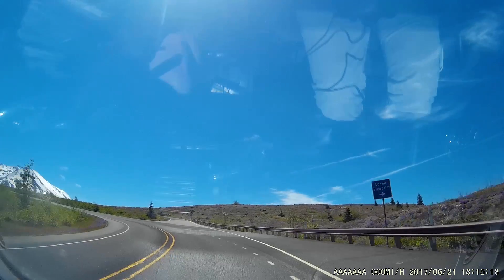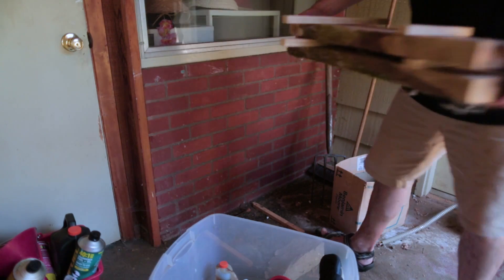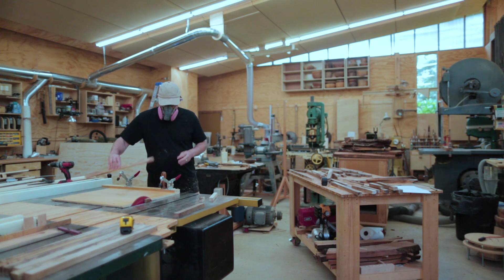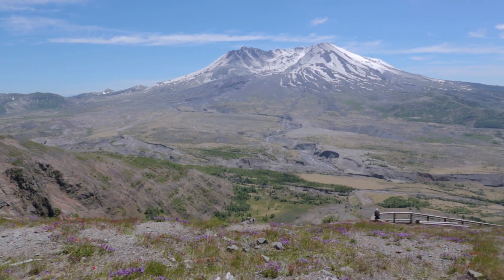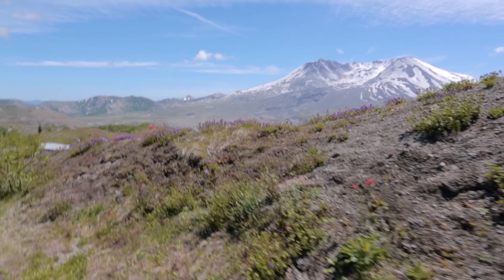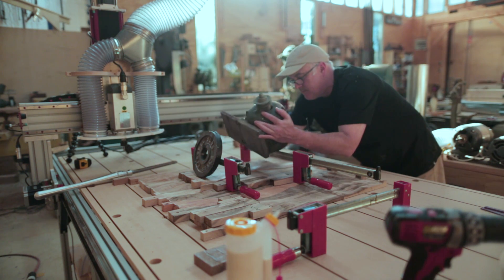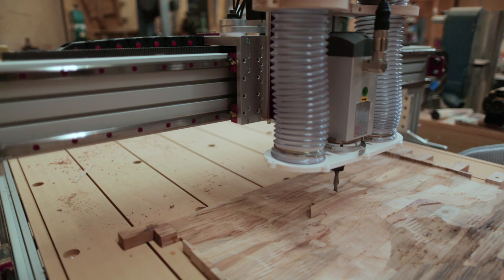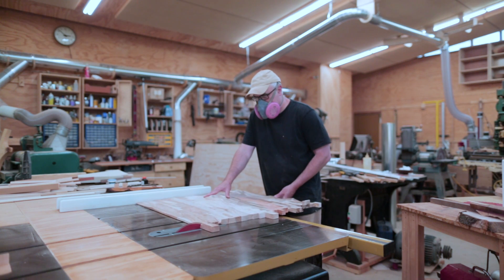Making Mount St. Helens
We went for a day trip to Mount St. Helens.  I wanted to do a project that could find its inspiration in that trip. I thought it would be nice to carve a terrain model of the landscape and somehow combine it with a photo I took.   I built a wood inly made with abstracted forms of the photo.   I then carved a terrain on the CNC router of Mount St. Helens.  The final piece is trying to be both the photo and the model.

Milwaukee Close Quarter Drill
Whiteside Spiral Bit with Up Cut Solid Carbide 1/2-Inch Diameter
Amana 1/4" CARVING BALL NOSE bit
Whiteside Router Bits Compression 1/4-Inch
Yonico Ball Nose 1/4-Inch Router Bit
Amana Surfacing Bit
Flexible Brush
FastCap Glu-Bot Glue Bottle
3M Peltor H10A Optime 105 Earmuff
3M Reusable Respirator
3M Particulate Filter P100